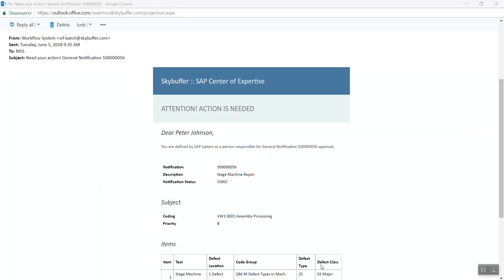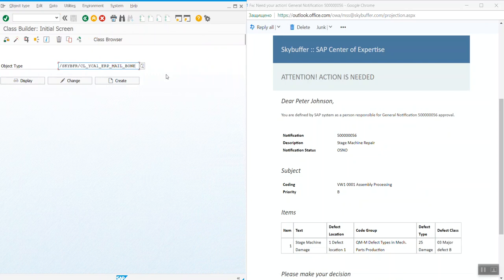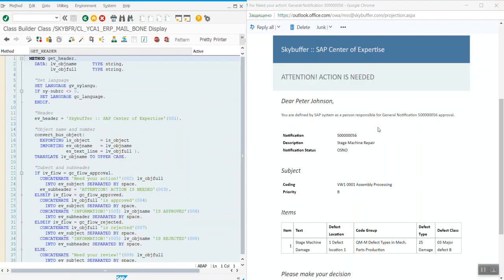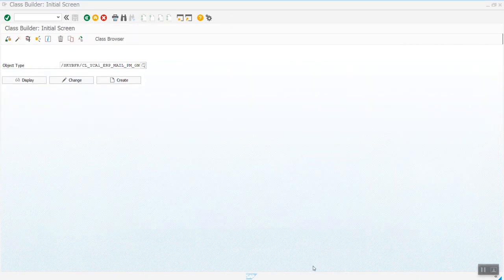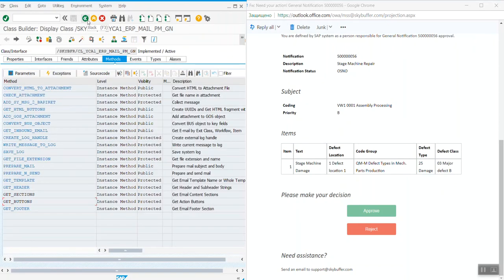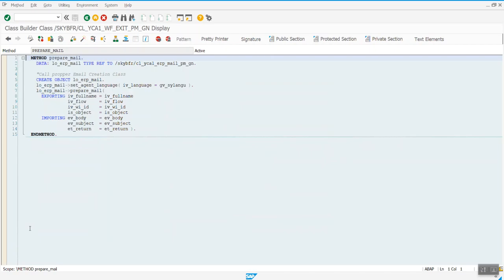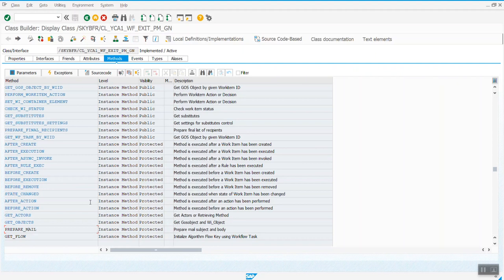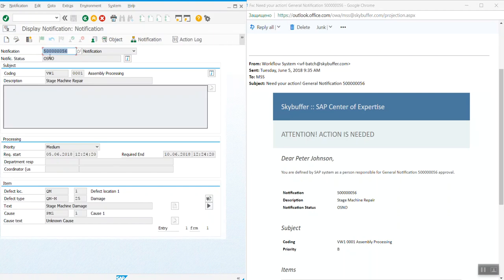General Notification Decision Emails via Skybuffer Simple Communication Add-On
Skybuffer Simple Communication Add-On provides you with a simple, quick and smart way to integrate with SAP business workflow, generate and send decision emails for General Notification directly from SAP system just with a few small ABAP development steps